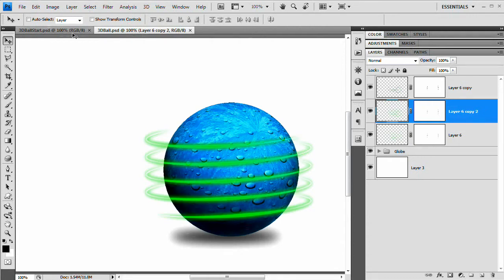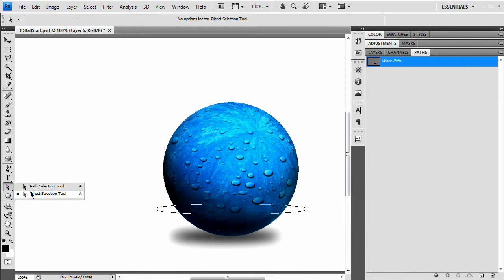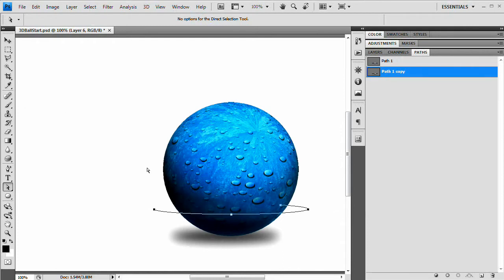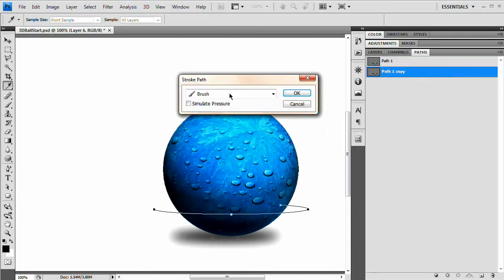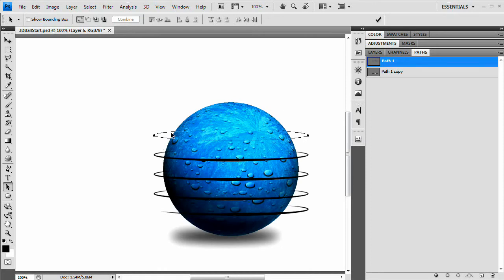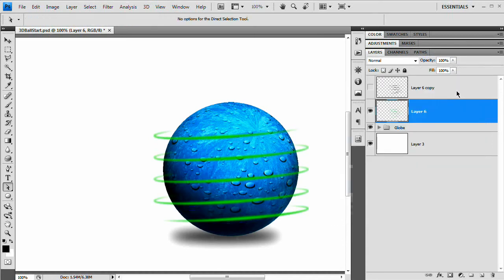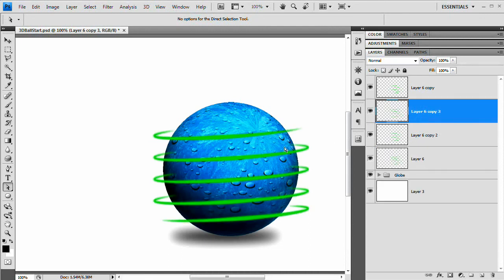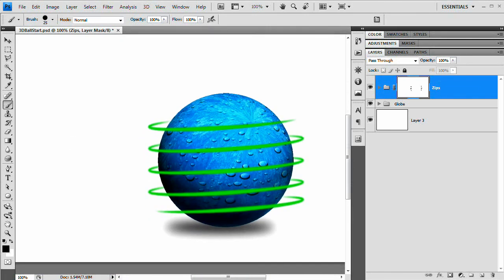HD 3D Spiral Light Beams Photoshop Tutorial www keepvid com